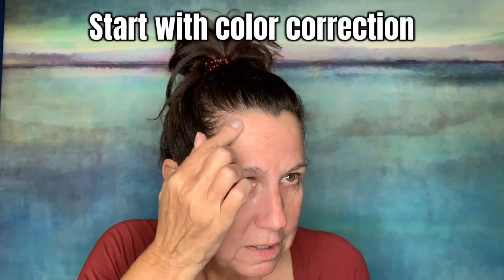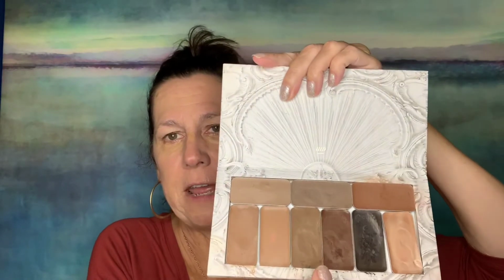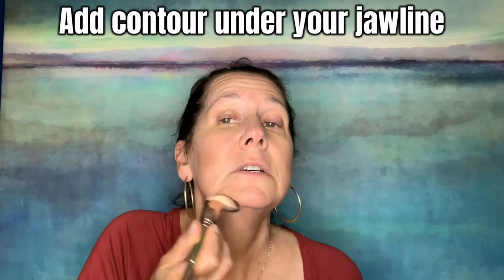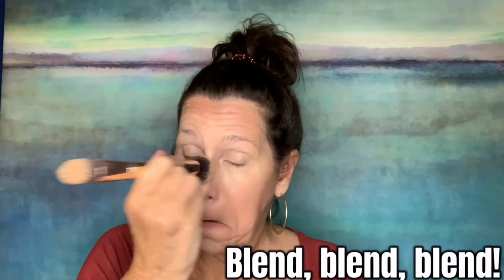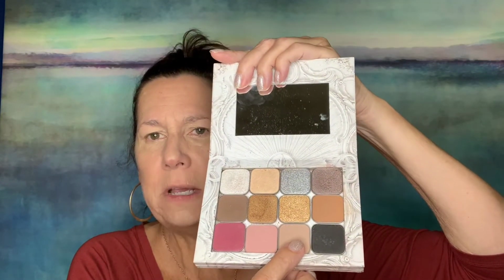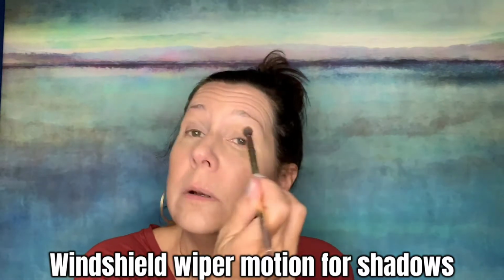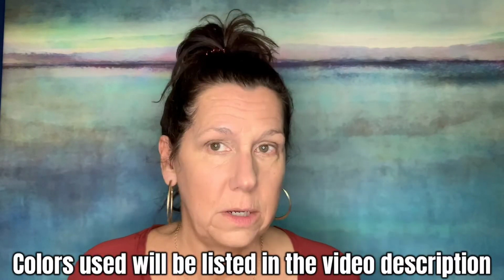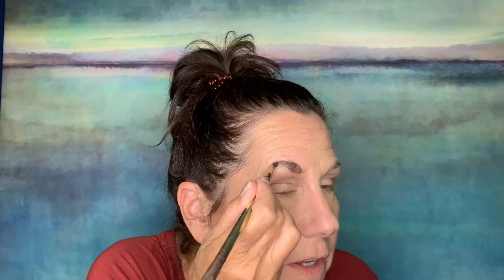Simple Makeup for Mature Women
Learn quick and easy techniques for a simple makeup look for mature women.
If you'd like a free color match to see what colors work for you, please fell out my Jotform